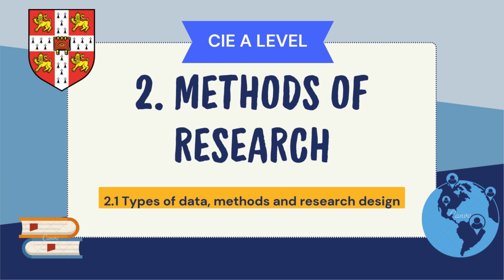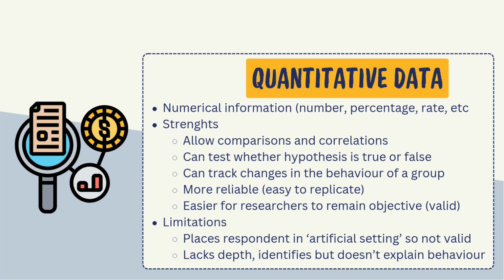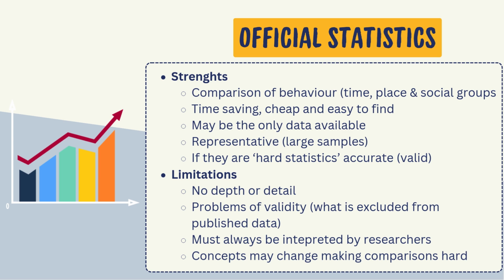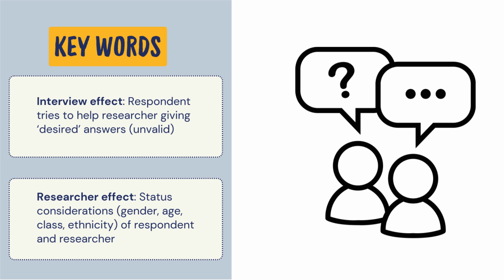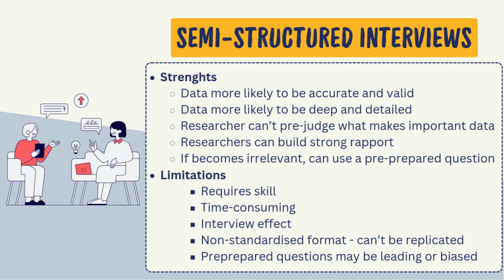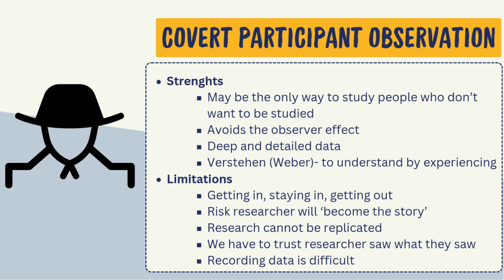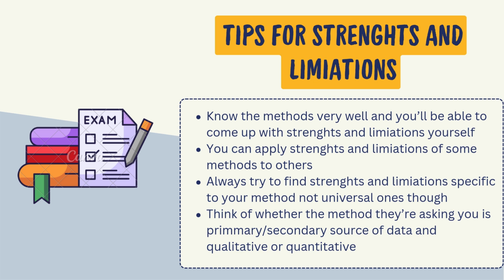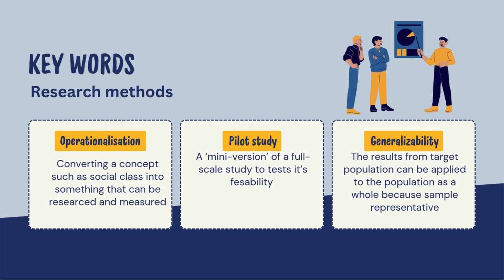2.1 Types of data, methods and research design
This video is a quick and basic lesson on the first section "types of data, methods and research design" of unit 2 in Sociology A level CIE "Methods of research"